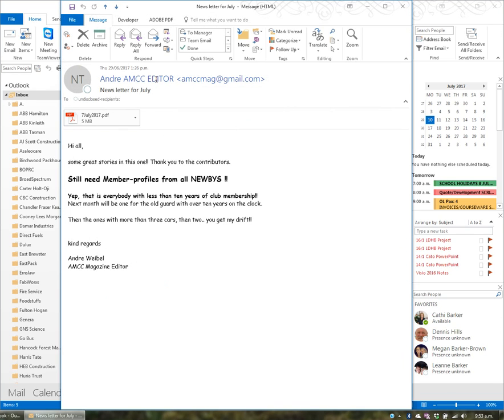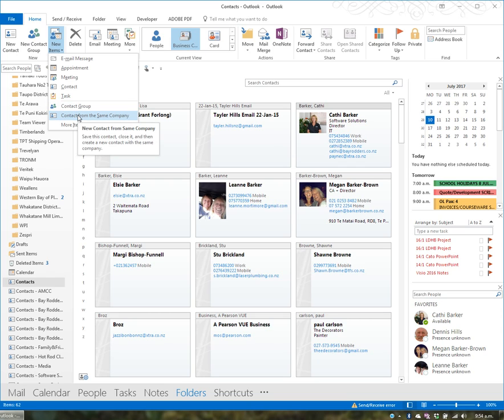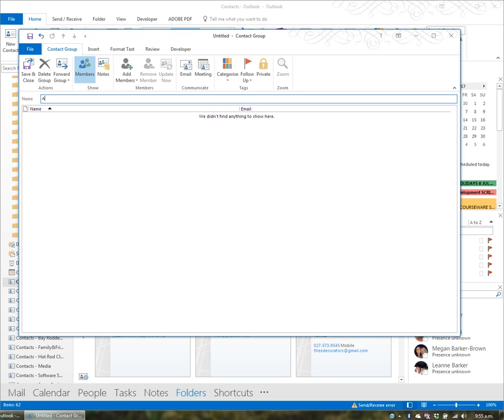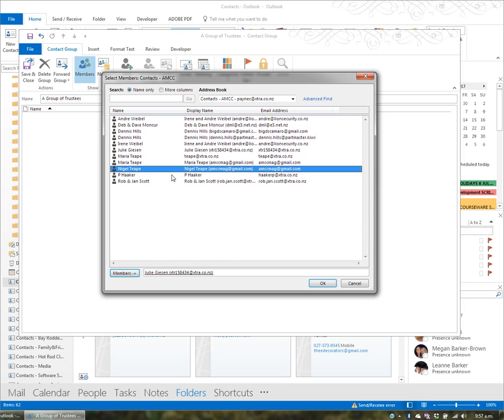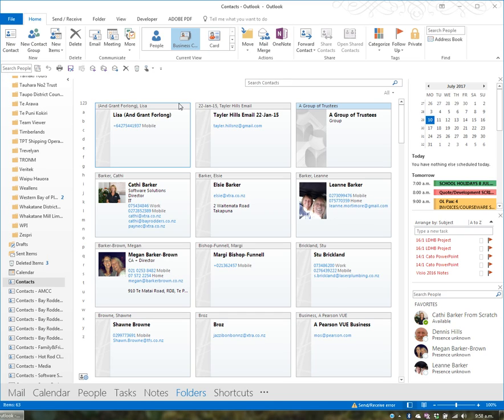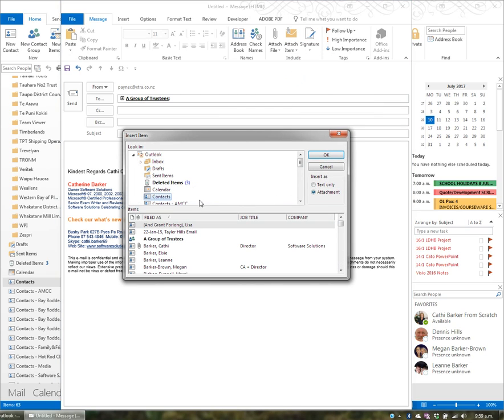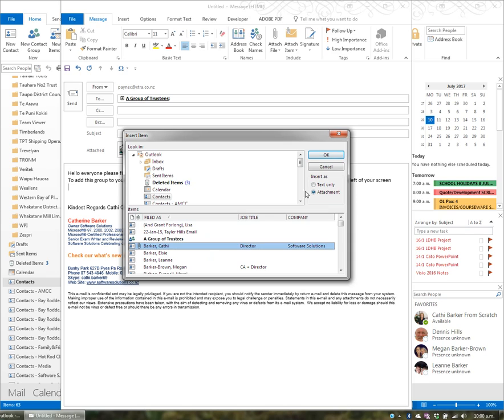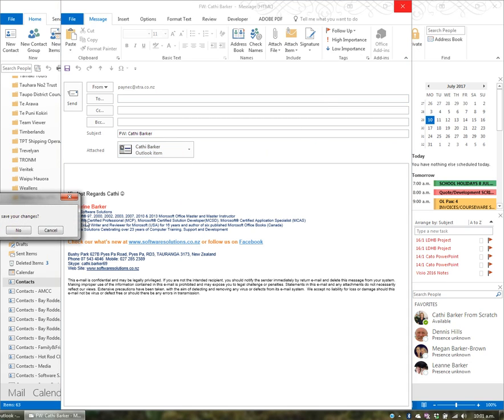Microsoft Outlook Video 5 Sharing Contacts and Contact Groups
Microsoft Outlook, videos 4 to 7 cover, Create a new contact from Scratch, Create a new contact from an email, Create a new contact from same company, Create a contact group, Manage a contact group, Email or share a contact or contact group, Contact Views, Arranging Contacts, Changing View Settings, Contact General versus Contact Details, Contact Picture, Attach files to a contact, Attach items to a contact, Create a contact Business card, Map a contact address, Create contact folders, Move contacts between folders, Copy contacts between folders, Folder Management, Contract Categories, Find a contact, Delete a contact, Configure contacts

Microsoft Outlook